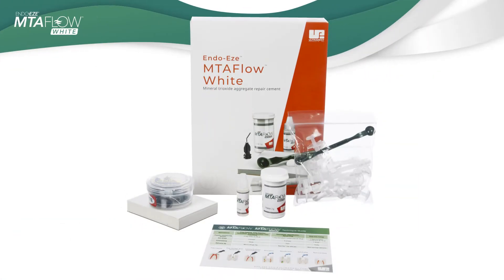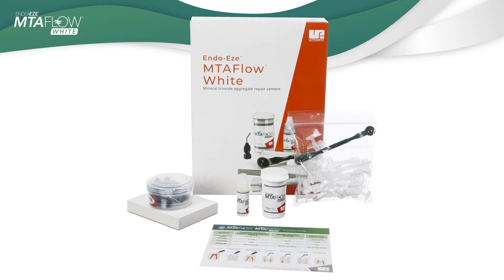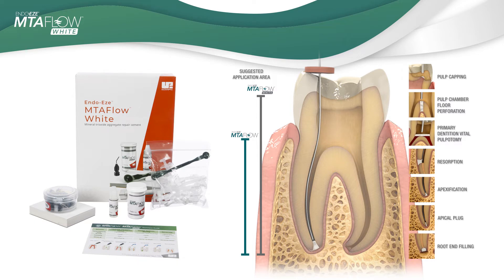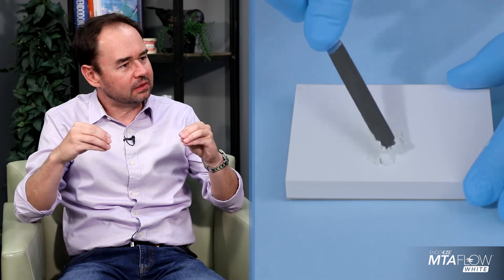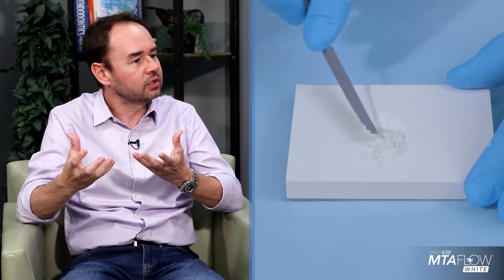Clinicians discuss Endo-Eze™ MTAFlow™ White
Dr. Miotto and Dr. Stoker discuss the benefits of MTAFlow™ White and all it's uses in a general dental office or an endodontic office.

MTAFlow White repair cement is designed to mix quickly, smoothly, and easily for a variety of procedures. Plus, it can be delivered using Ultradent’s syringes and tips, ensuring precise placement for effective treatment.

• Developed as an option for procedures in the esthetic zone of the tooth
• Nonstaining formula
• Has bioactive properties to promote healing
• Mixes into a smooth consistency due to the ultrafine-grained powder and proprietary gel medium
• Resists washout
• Sets quickly
• Has an adaptable mixing ratio based on procedure
• Thin consistency can be precisely delivered into the canal with an Ultradent 29 ga NaviTip™ tip for apexification and apical plug